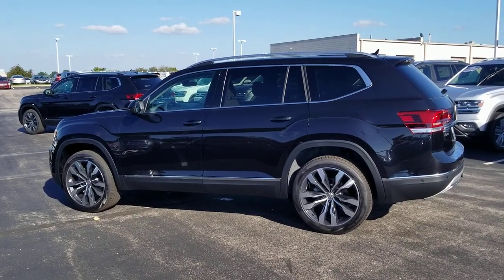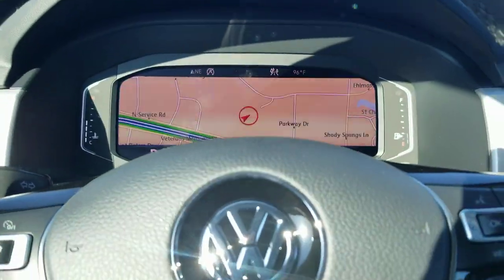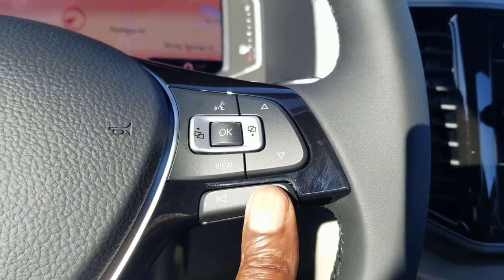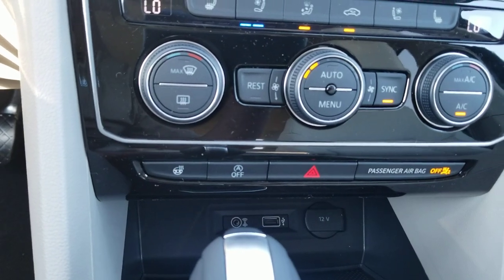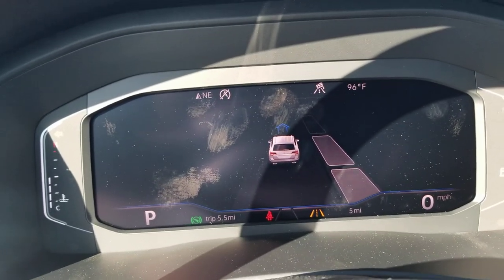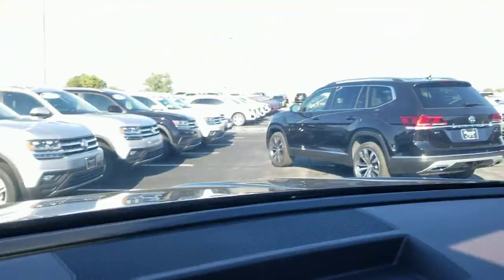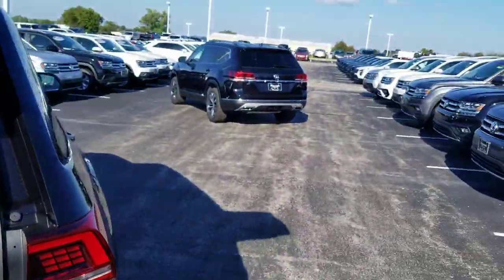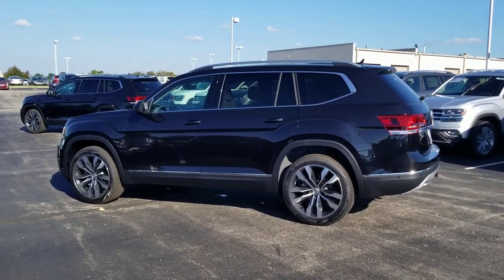2019 VW Atlas 3.6 SEL Premium 4Motion w/ captain's chairs and 21" wheels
Deep Black Pearl Effect/Shetland Beige leather interior